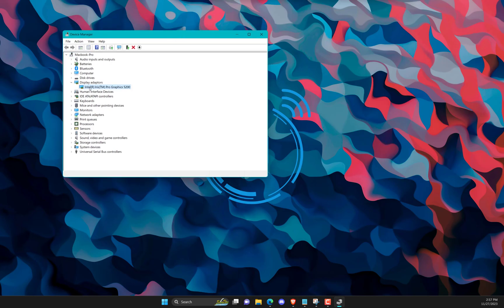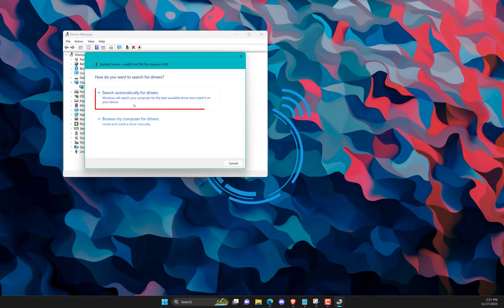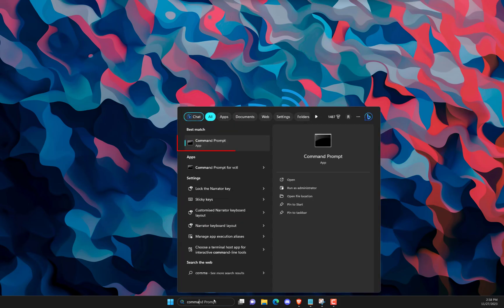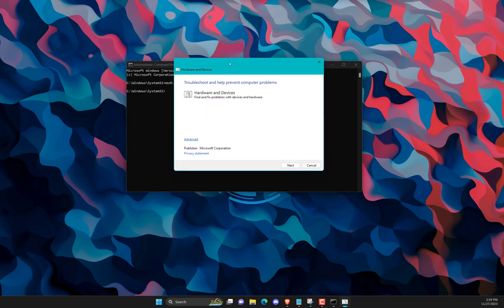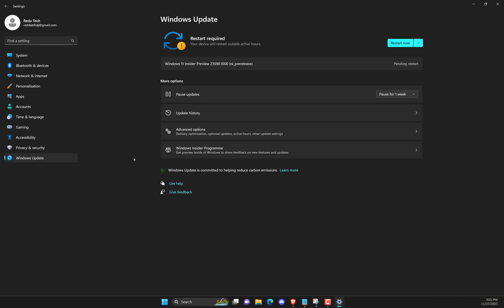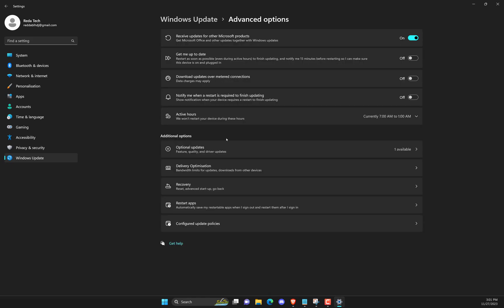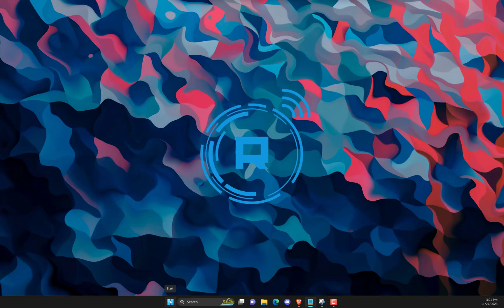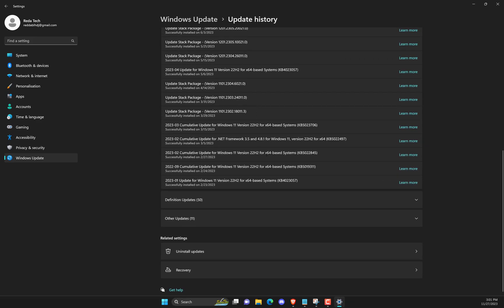Fix Display Connection might be LIMITED Error on Windows 11/10